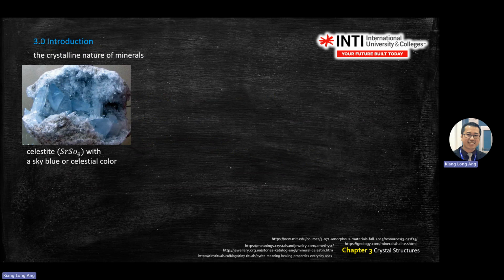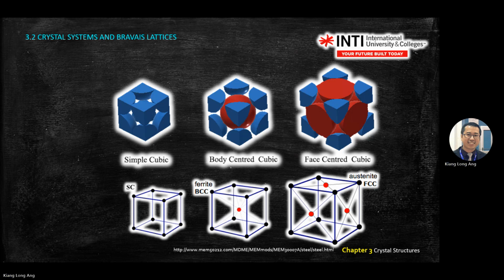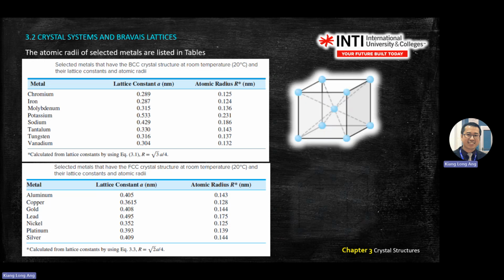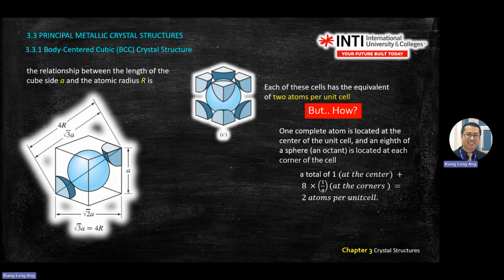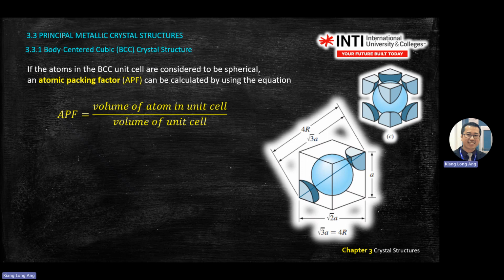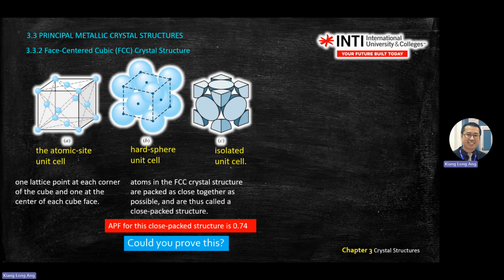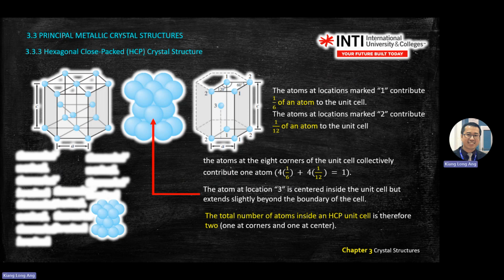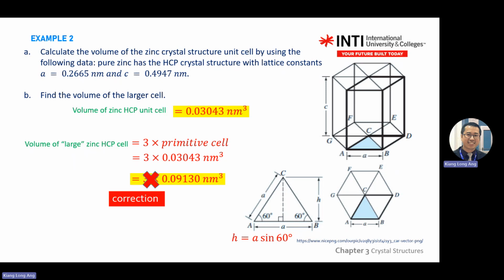Chapter 3a Crystal Structures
Space Lattice and Unit Cells,
Metallic Crystal Structures,
Polymorphism or Allotropy,
Amorphous Structures.